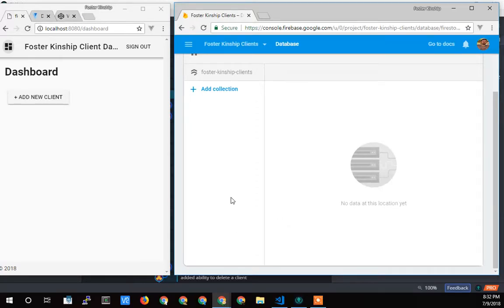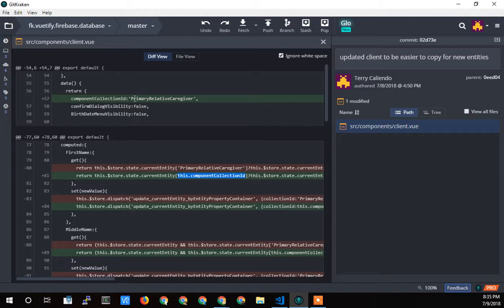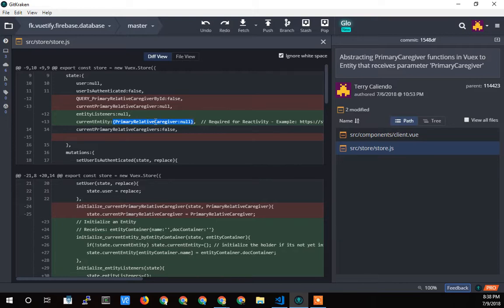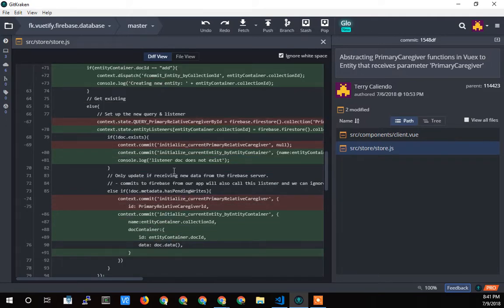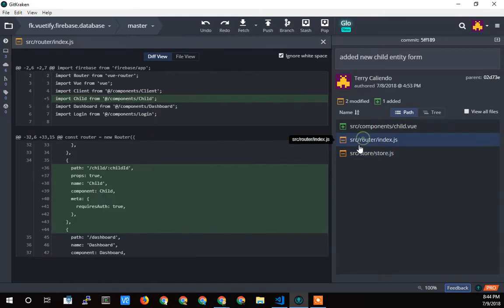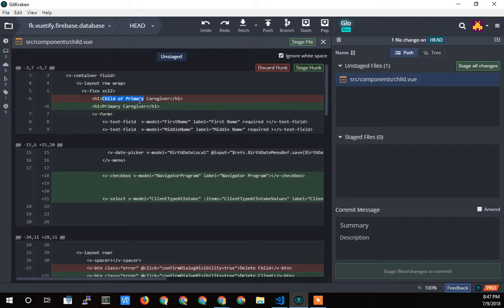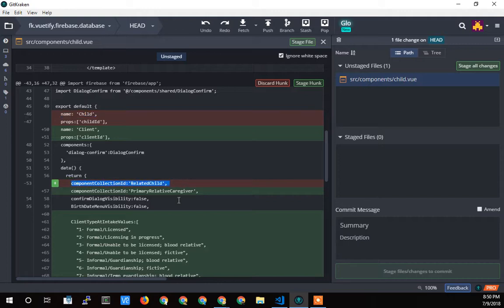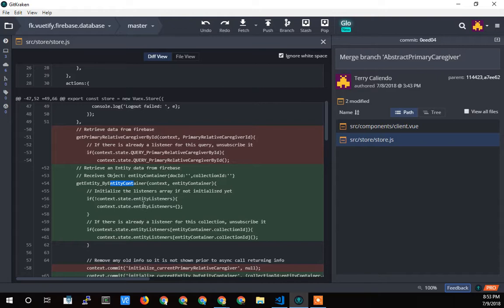22. Abstracting from hard coded functions to generic functions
In this video, I show how I abstracted the code from functions with hard-coded names like 'PrimaryCaregiver' to reusable Entity functions that receive the entity type as part of the payload.

This is so that it's easier to create new entity types (ie SecondaryCaregiver) without having to write more code in the Vuex storage.